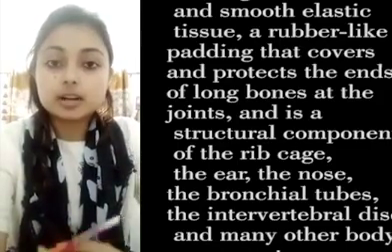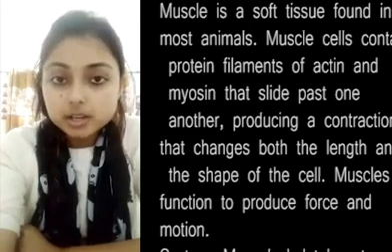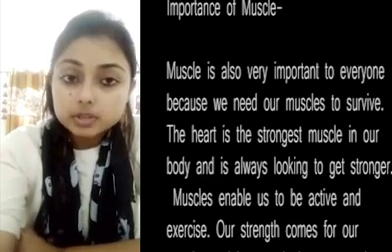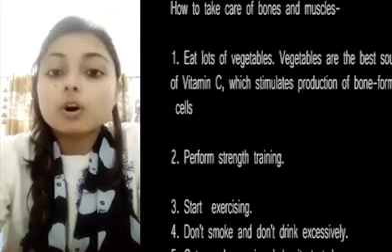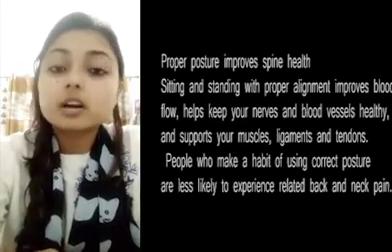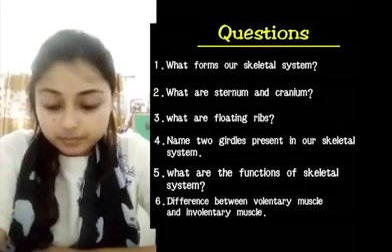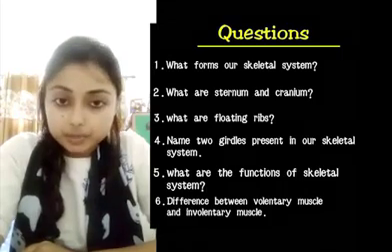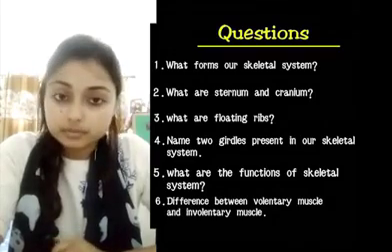Class 5 Science Skeletal System Part 2